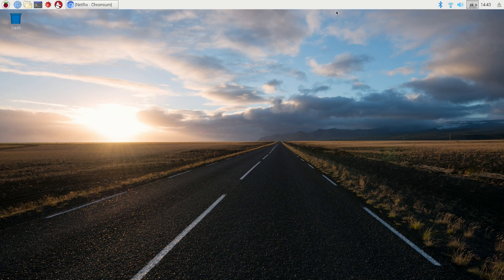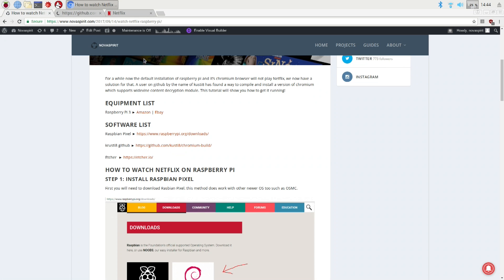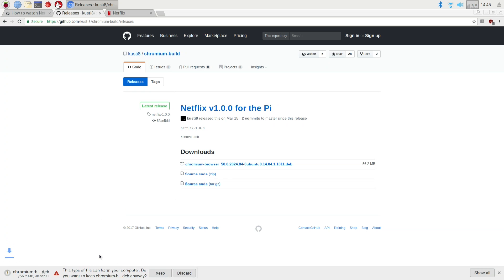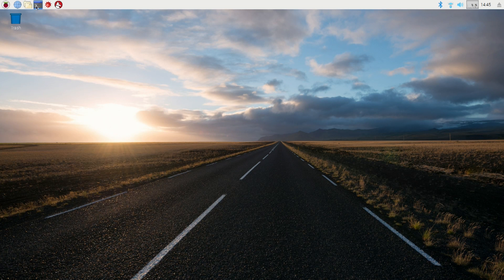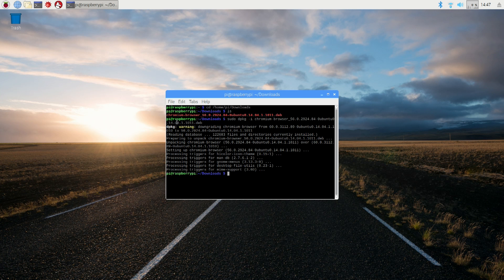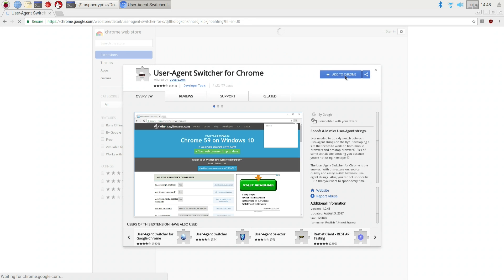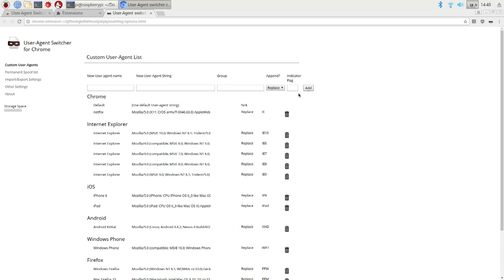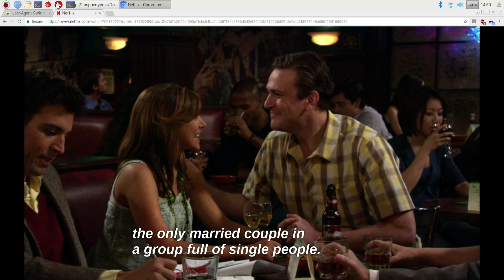Watch Netflix on Raspberry Pi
For a while now the default installation of raspberry pi and it's chromium browser will not play Netflix, we now have a solution for that. A user on github by the name of kusti8 has found a way to compile and install a version of chromium which supports widevine content decryption module. This tutorial will show you how to get it running!

○○○ LINKS ○○○

raspberry pi